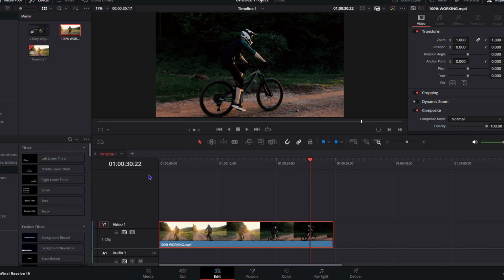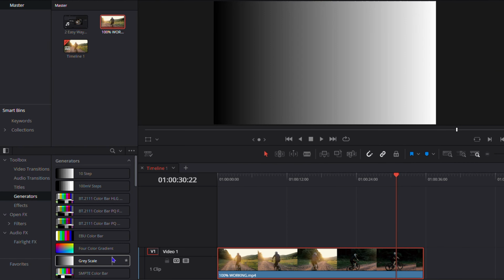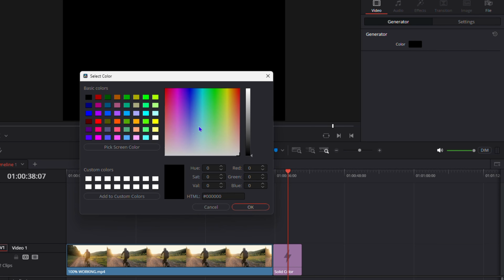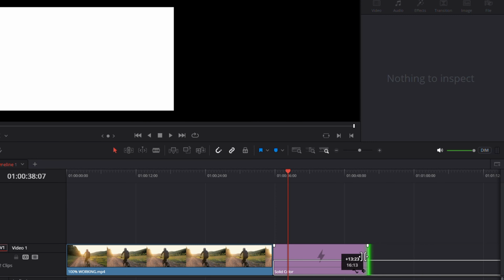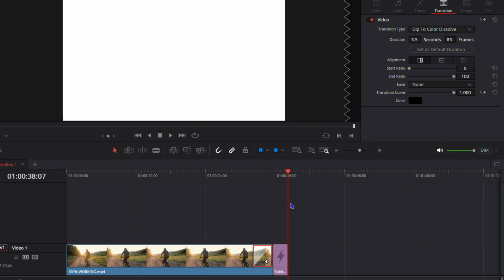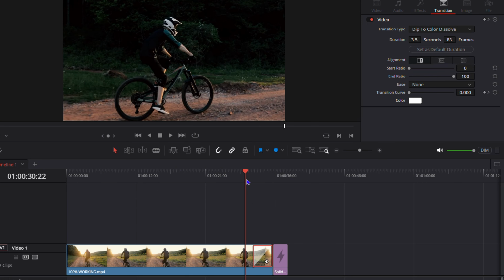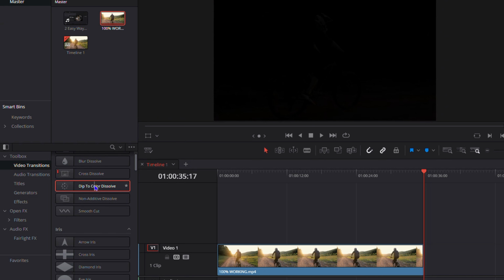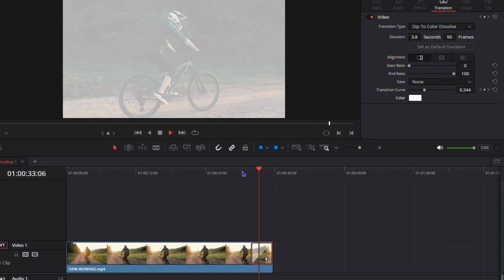How To Fade Video To White | DaVinci Resolve 19 Tutorial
Learn how to fade to white in DaVinci Resolve 19 with this easy-to-follow tutorial. Whether you're a beginner or an experienced video editor, this video will guide you through the process of creating a seamless fade to white transition in your video project. From setting up your project to adding the final touches, we'll cover it all. So if you want to add a professional touch to your videos, watch until the end to learn how to fade to white in DaVinci Resolve 19.